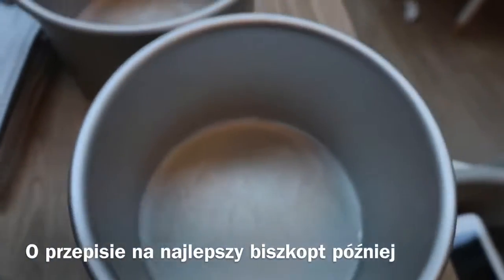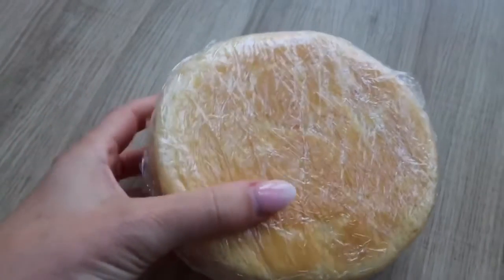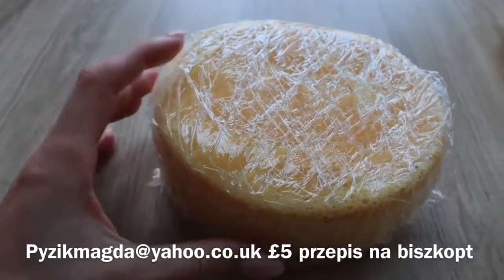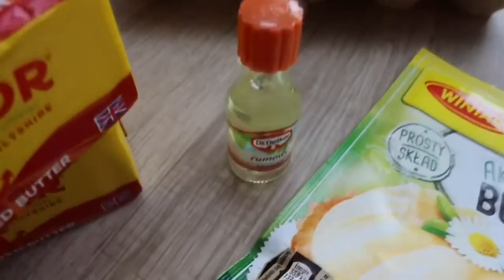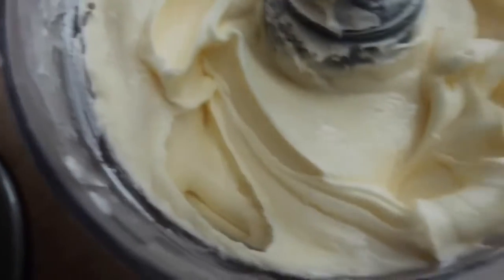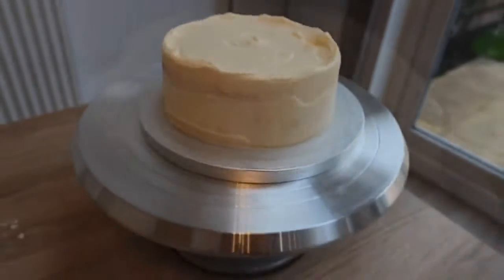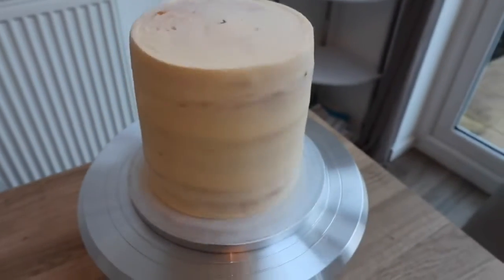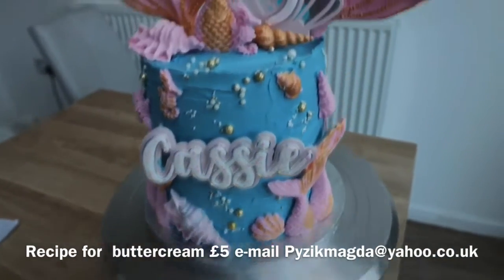Mermaid Cake -step by step tutorial